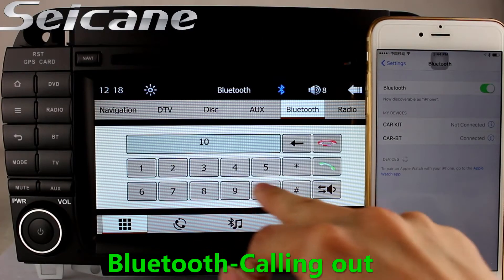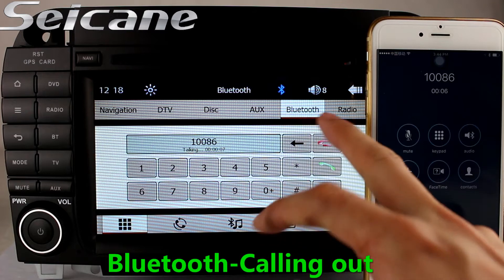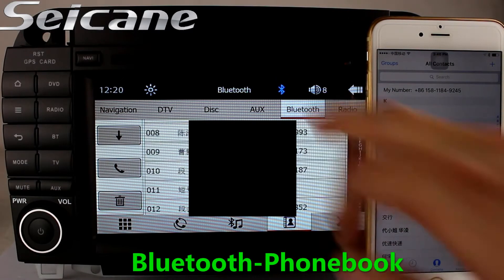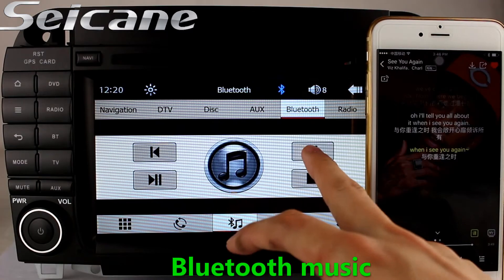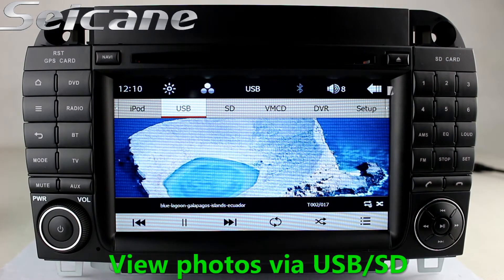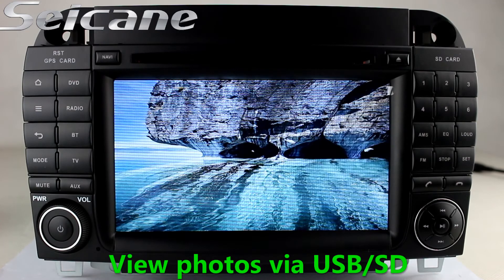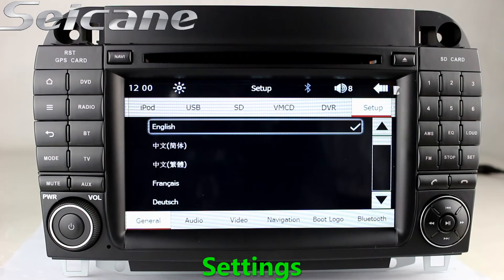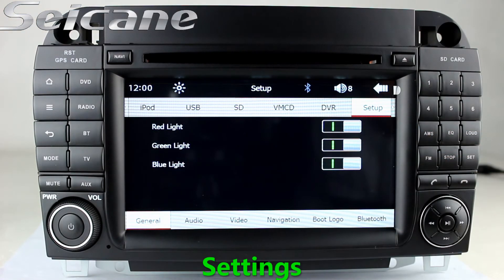Original 1998-2006 Mercedes S350 S400 S500 radio removal upgrade for aftermaket car stereo Sat Nav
Plug and play 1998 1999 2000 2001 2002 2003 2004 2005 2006 Mercedes S Class W220 S280 S420 S430 S320 S350 S400 S500 S600 aftermaket car bluetooth dvd gps navigation system.More information built-in GPS navigation system can provide you with the world real-time traffic information to help you reach your destination faster than before.A large 7 inch multi-touch screen with HD 800*480 pixel resolution makes you easier to operate the map and watch the videos. Pairing your Bluetooth-enabled with this unit for hands-free calls can enhance your safety, and you can also relax yourself by streaming music. The USB/iPod connection allows you to have more choices to have fun according to your own preference.Install a new aftermarket radio on your car is a good choice. And now, it becomes a popular trend among most people.Send a picture of your car's dashboard with the year and model enclosed to our now, and our pre-sale service team will check if this system work with your car. Wish you like it.